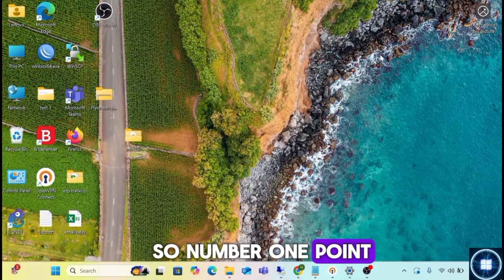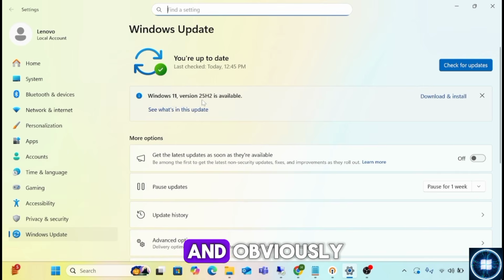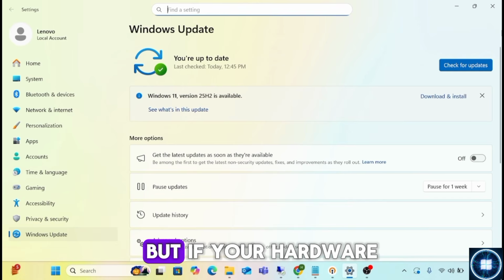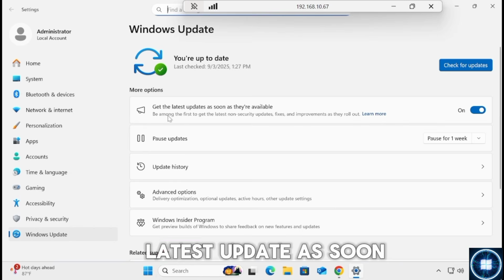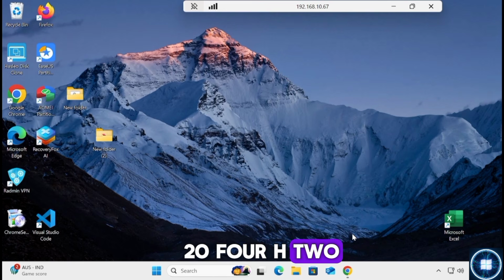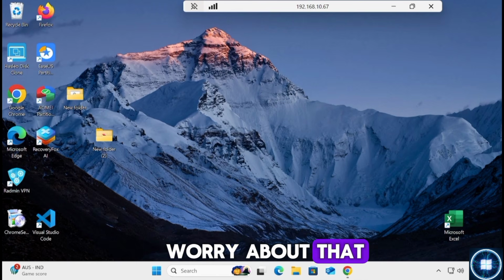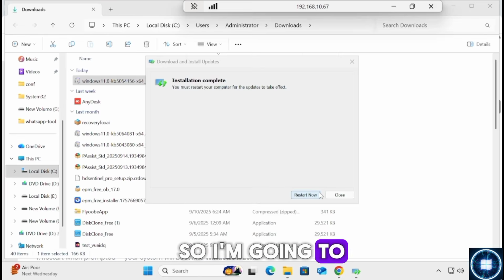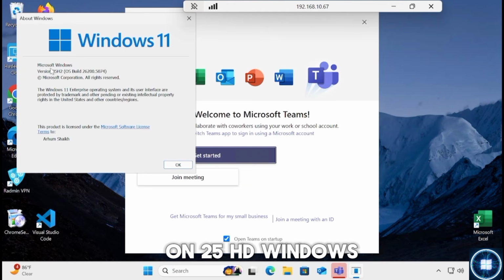Upgrade Windows 11 24H2 to 25H2 on ANY PC (Unsupported Hardware Fix 2026)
In this video, I will show you how to upgrade Windows 11 24H2 to 25H2 on both supported and unsupported hardware.

If your PC is not compatible (no TPM, old CPU), don’t worry — I will guide you step-by-step using the Update Enhancement Tool to bypass restrictions and install Windows 11 25H2 successfully.

This method works on most unsupported PCs and is simple to follow.

💻 What you will learn:
- Upgrade Windows 11 24H2 to 25H2
- Install on unsupported hardware
- Bypass TPM and CPU requirements
- Check installation package and status

00:00 Intro
00:20 Overview of Upgrade Process
00:40 Upgrade on Supported Hardware
01:30 Upgrade on Unsupported Hardware (Using Update Enhancement Tool)
05:31 Checking Installation Package
05:55 Final Status & Results